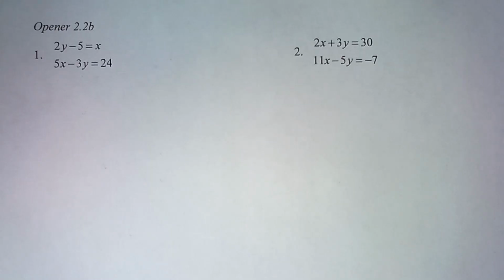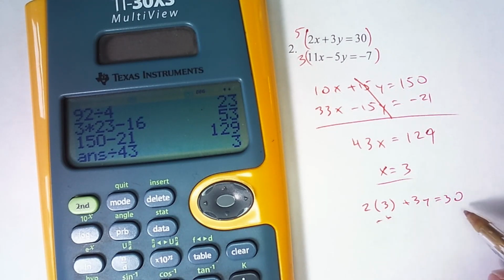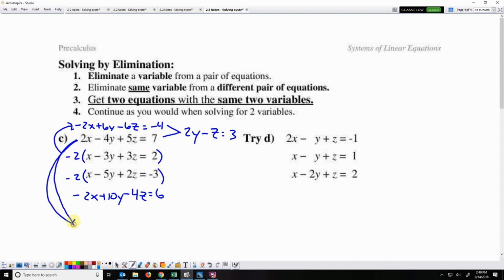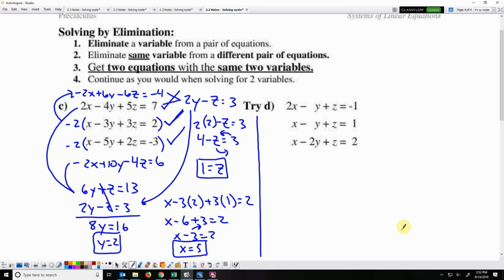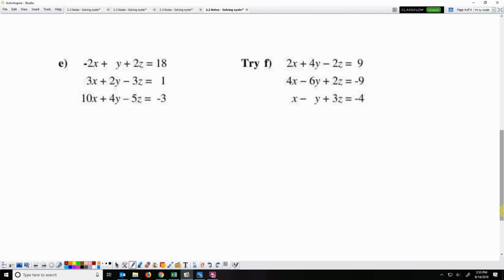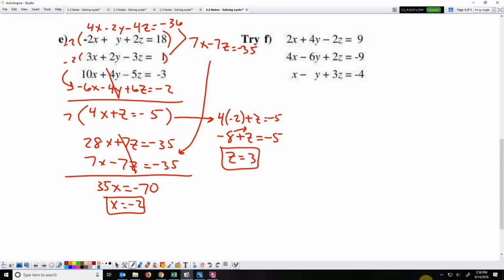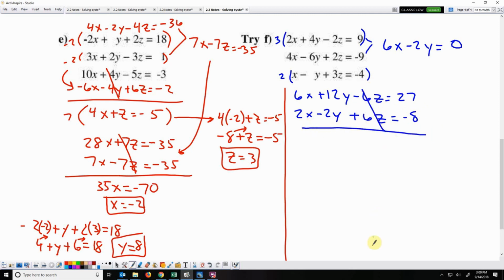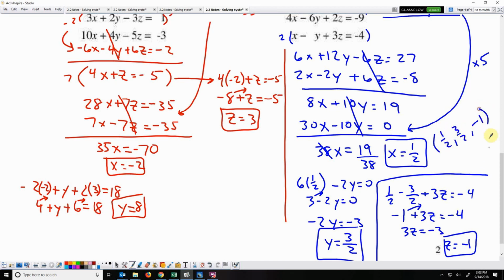Solving 3x3 Systems of Equations pt 2 (Pre-Calculus 2.2b)